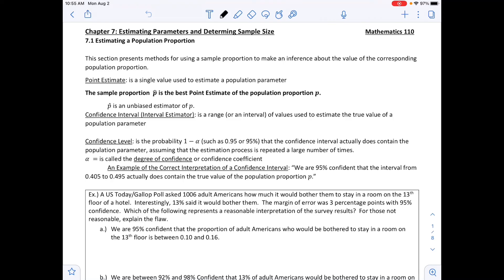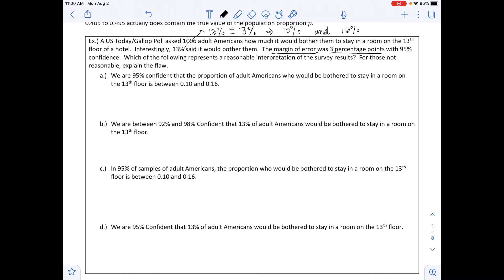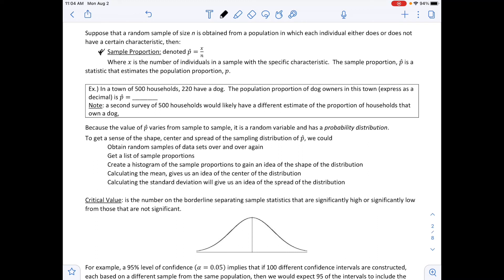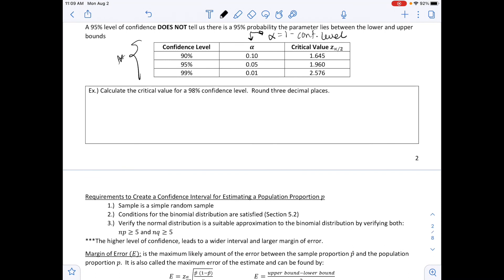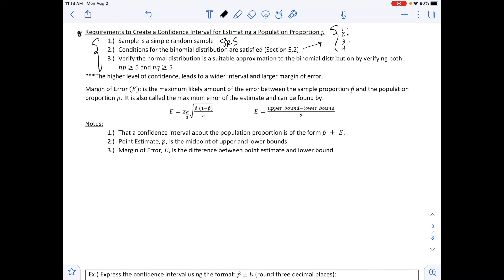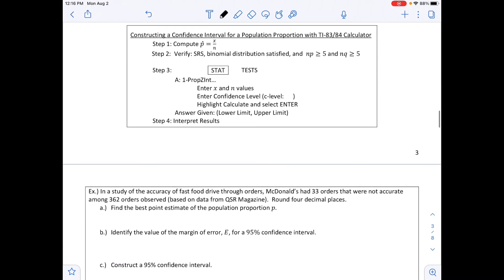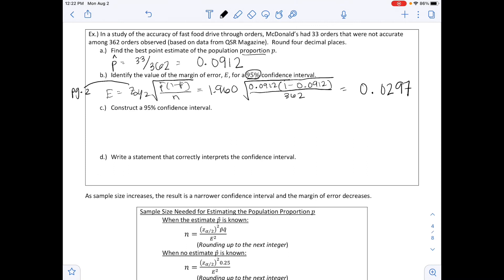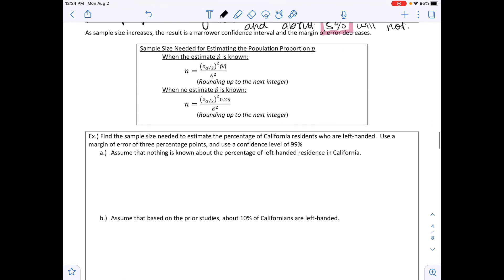Ch 7 Part 1 M110H